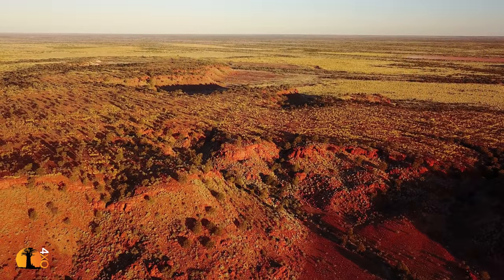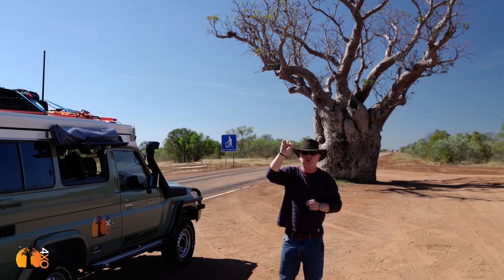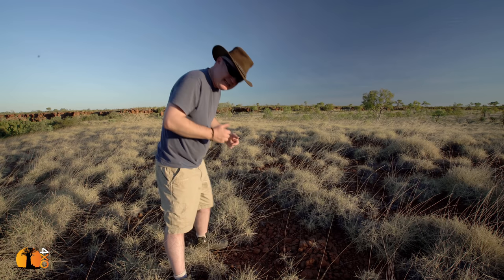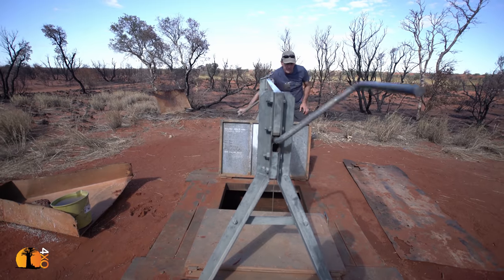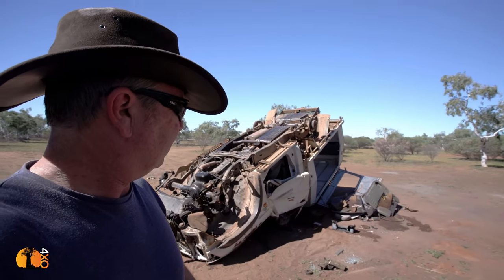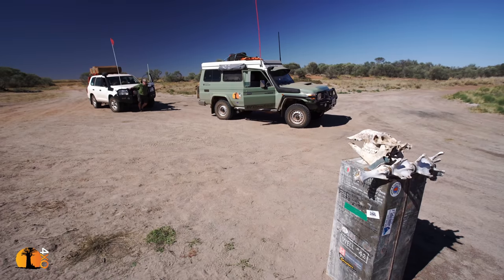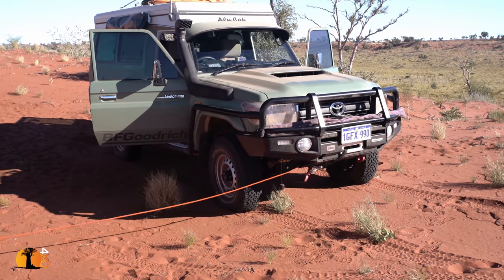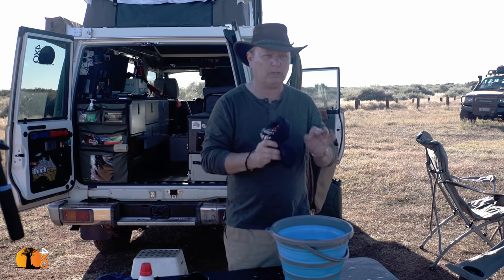WORLDS LONGEST TRACK-1 - FULL LENGTH FEATURE in 4K. CANNING STOCK ROUTE | 4xOverland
A re-release, now in 4K and 90+ minutes. Filmed in 2017 this is the world's longest public remote track - The Canning Stock Route in Western Australia in a Toyota Land Cruiser Troopcarrier. This is a two-part full-length video series in 4K. Part-1.
Welcome to "4xoverland" channel. The world's first and leading global 4WD adventure motoring channels.
The title of this video is "WORLDS LONGEST TRACK - FULL LENGTH FEATURE. CANNING STOCK ROUTE | 4xoverland "

Canning Stock Route CSR
Western Australia

4xOverland is the world's only public-funded global 4WD adventure off-road motoring channel. Established in 1996, it is hosted by well known 4x4 writer, explorer and filmmaker, Andrew St Pierre White.